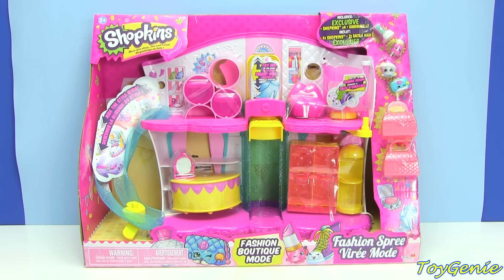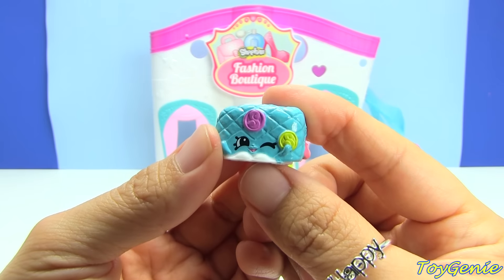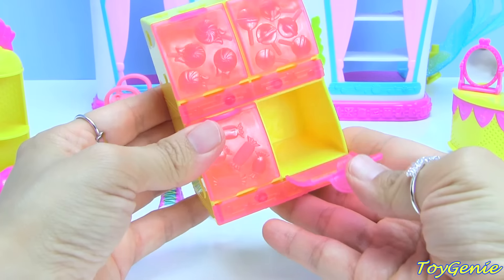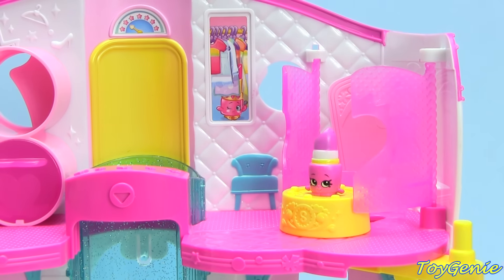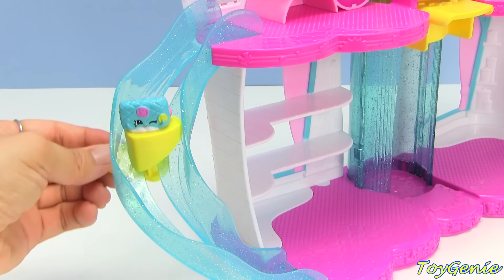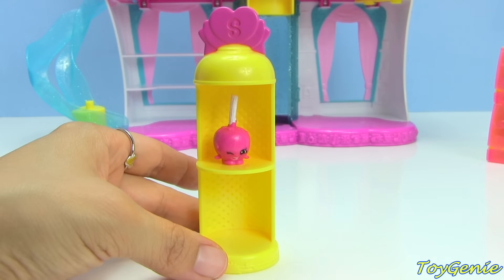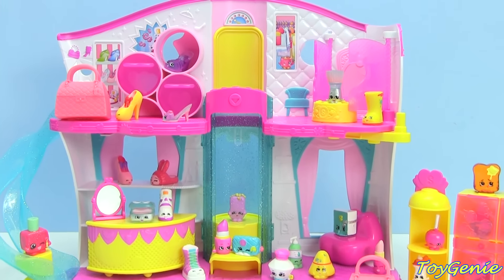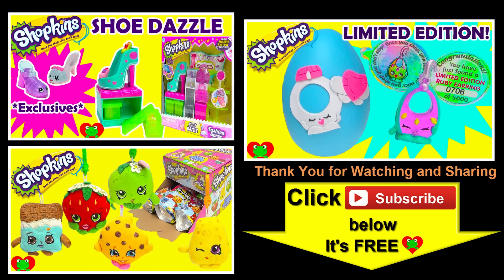Shopkins Season 3 Fashion Boutique Playset with Exclusives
Shopkins Season 3 Fashion Boutique Mode Playset review by Toy Genie Surprises.  This Fashion Boutique Playset is part of the Shopkins Fashion Spree collection and comes with 4 exclusive Shopkins.   It features an elevator, a dressing room, and a working slide.  This is the larger Shopkins Season 3 Playset.